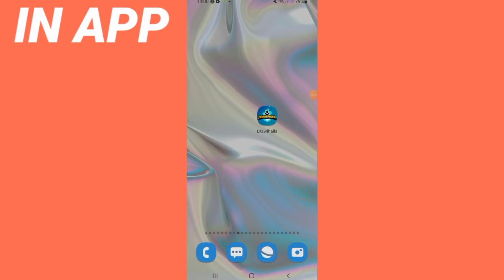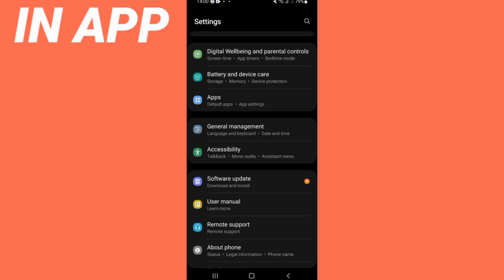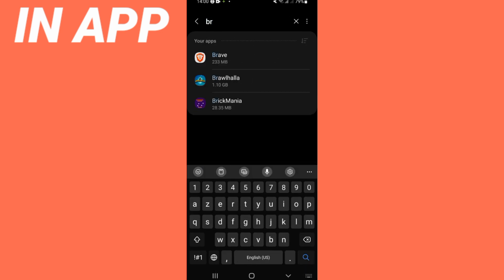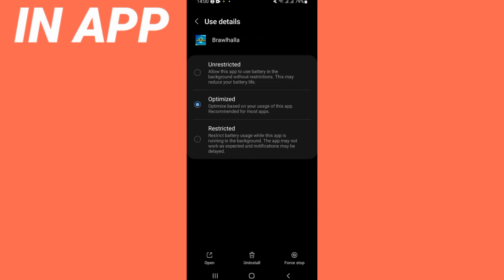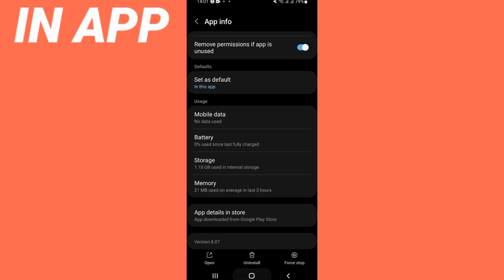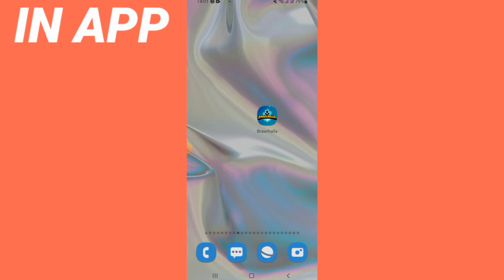How To Fix Brawlhalla Keeps Crashing | Final Solution